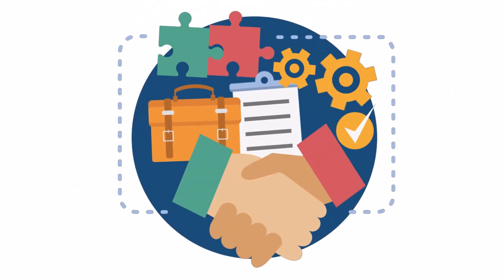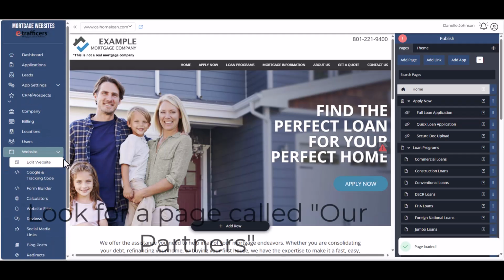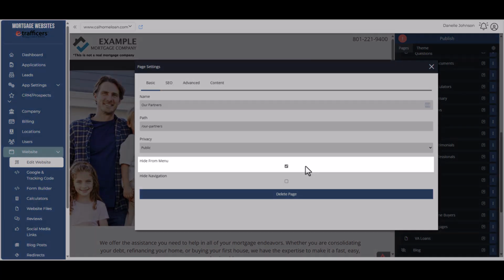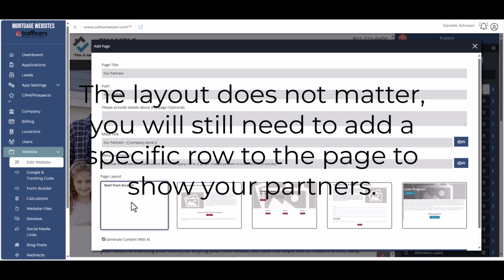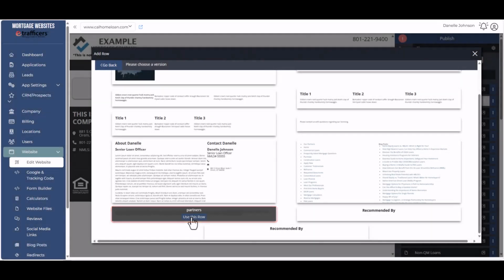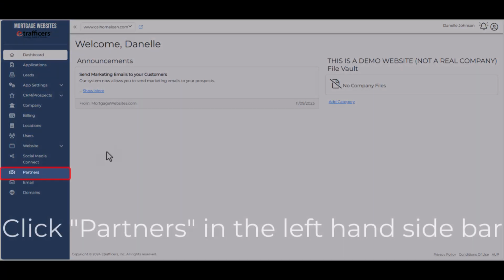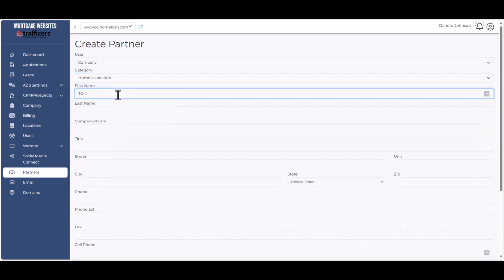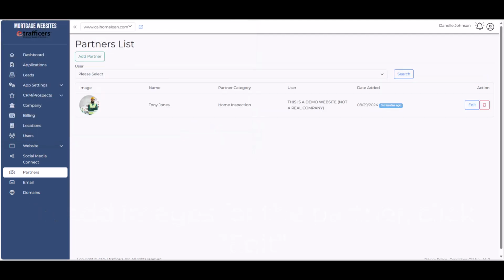How to Add Partners to Your Website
Learn how to leverage the Partners feature of your Etrafficers Website.

Website Stock Videos by Vecteezy